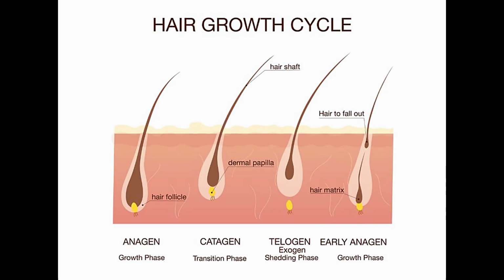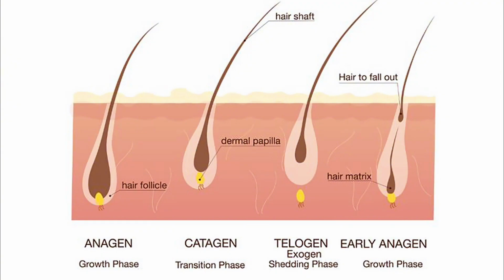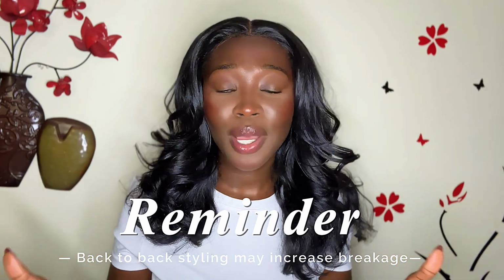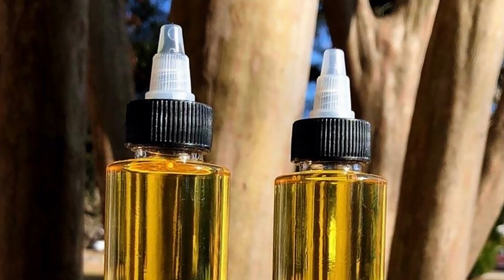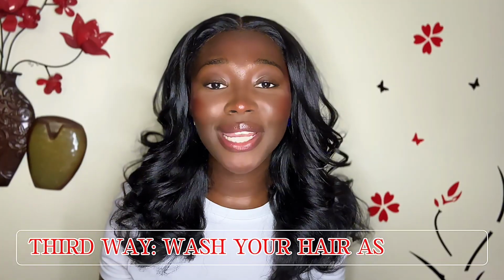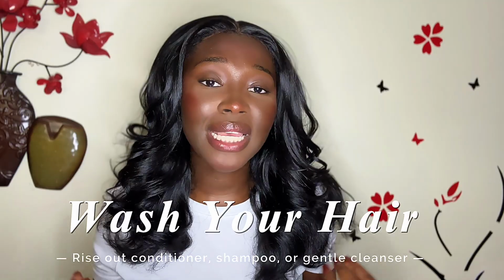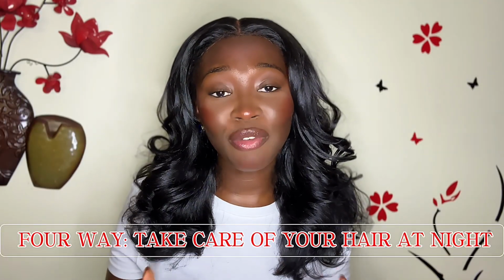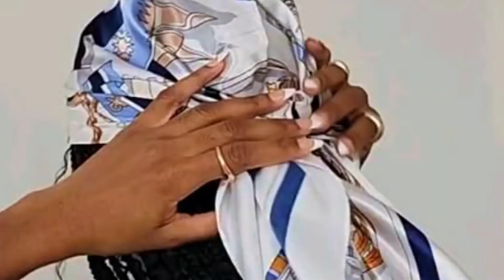What No One Tells You About Protective Styles & Breakage| Hair Care Tips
Your hair deserves love and care — even in protective styles! 💕💌

📸 Personal IG: @shirleyadu_